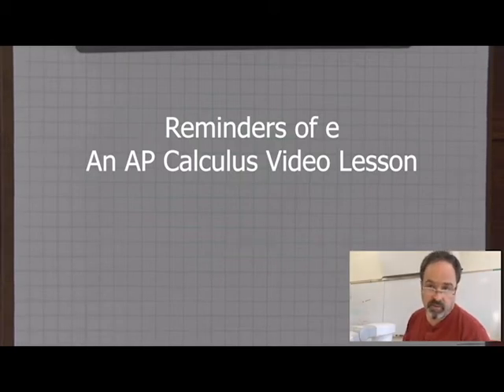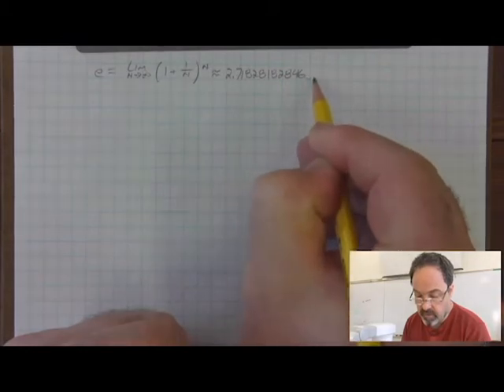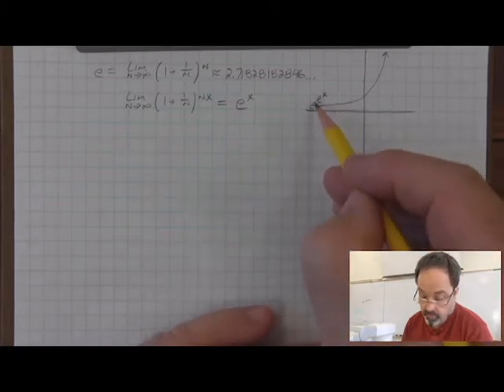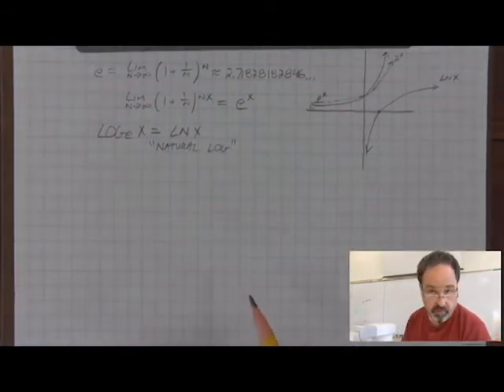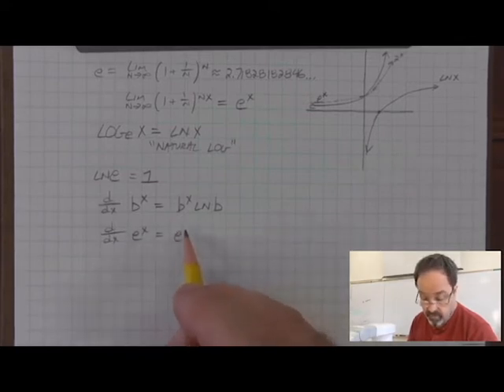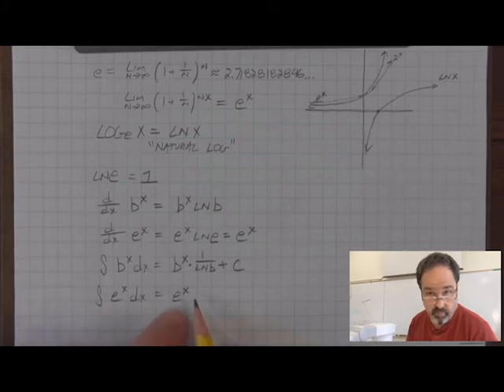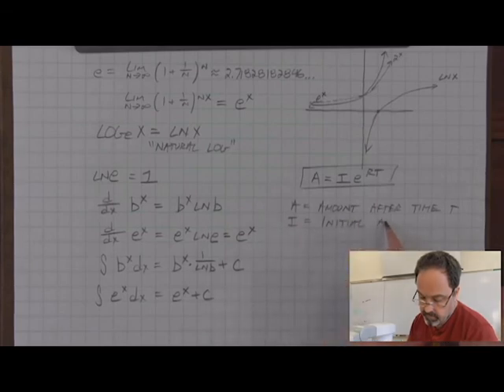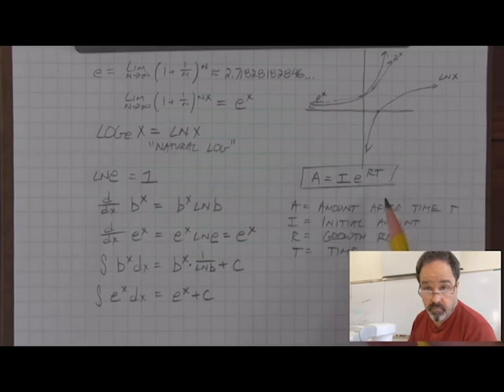VLSos Reminders of e